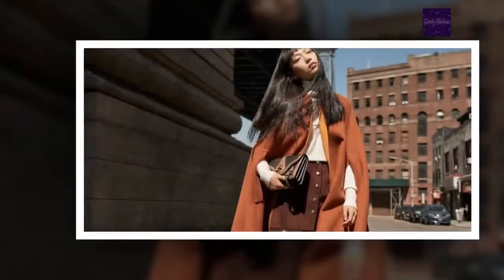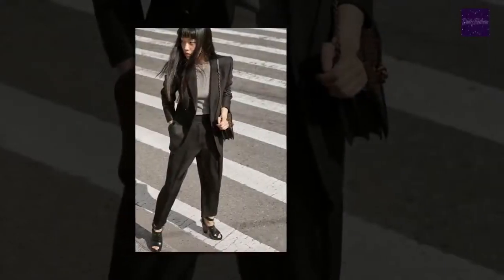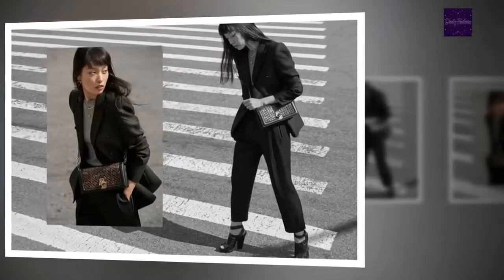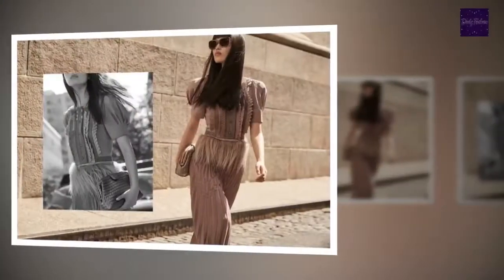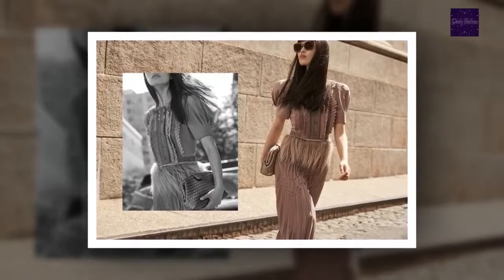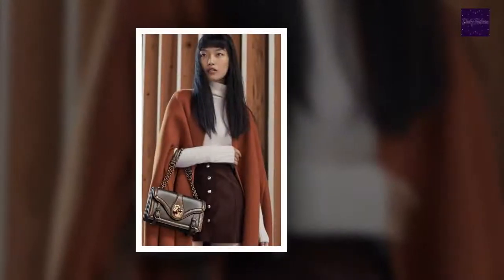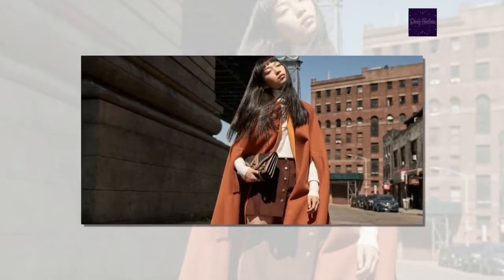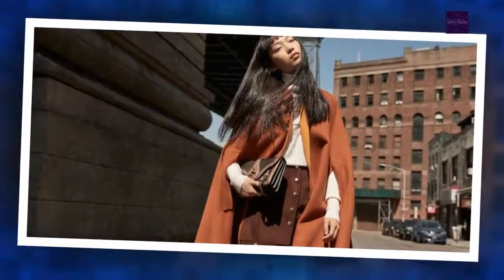How to Translate 3 Street Style Trends for Real Life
All it takes is a glance at your social feed to see that street style is an influential part of the fashion landscape. And as tastemakers flock to the world’s style capitals for fashion week, the photographers who track them are capturing a full picture of what everyone will be wearing this fall. Here's how to incorporate three of the season's most important trends into your wardrobe.